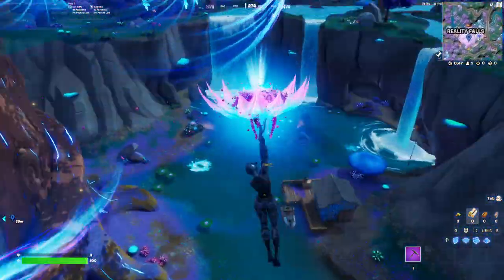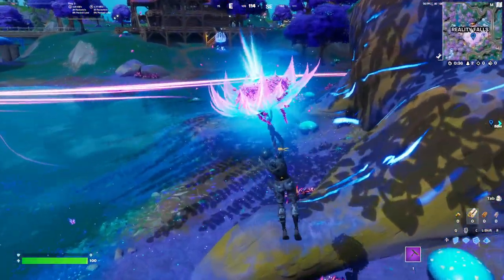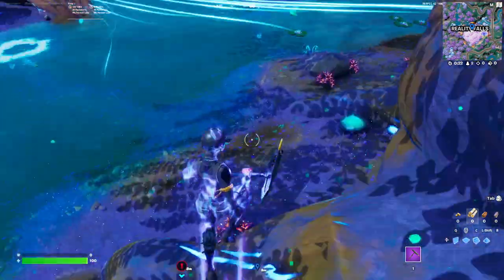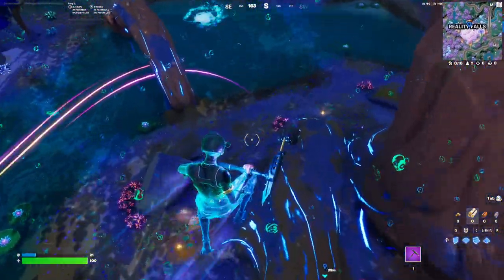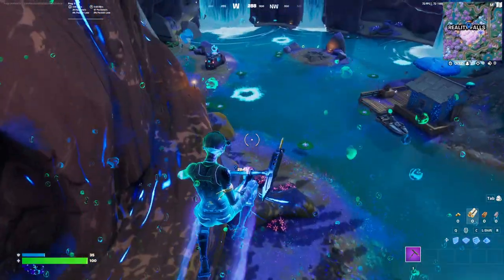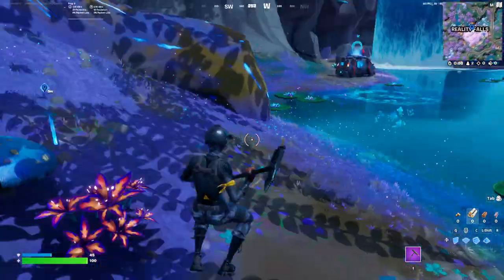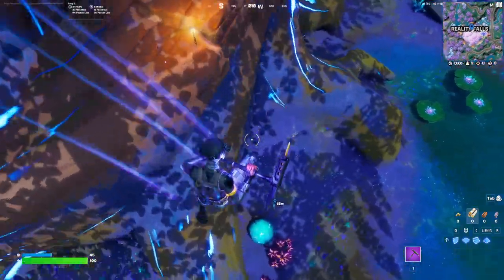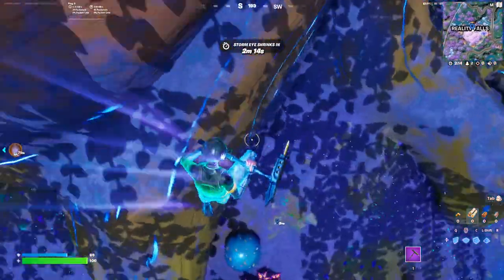Gain Shields by Bouncing on Slurp Bouncer mushrooms (Fortnite Quests Season 3 Week 1)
Fortnite Season 4 Week 1 Seasonal Quests
Collect Reality Seeds
Damage Opponents with a DMR
Mod a Whiplash with Off-Road Tires and a Cow Catcher, then destroy Structures
Dance at difference crashed IO Airships (3)
Gain Shields by bouncing on Slurp Bouncer Mushrooms
Search chests at Condo Canyon or Tilted Towers
Visit the Zero Point in a Motorboat
Damage opponents with SMGs
Restore Health